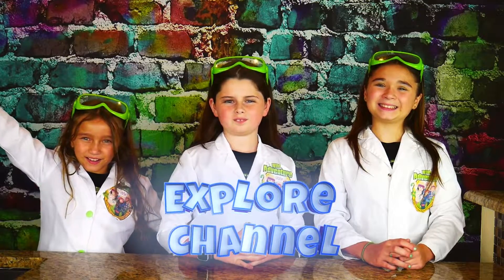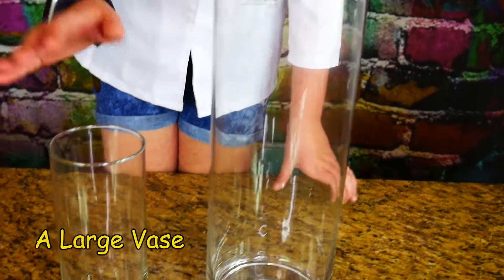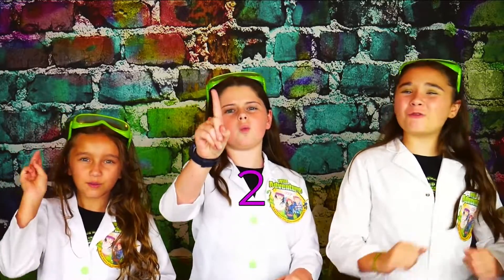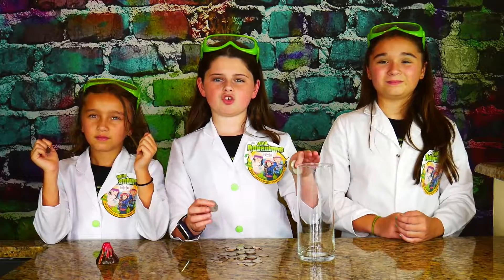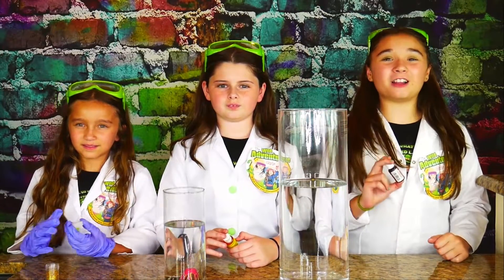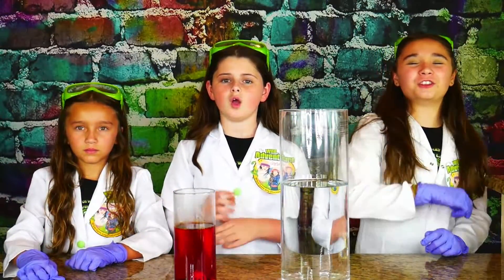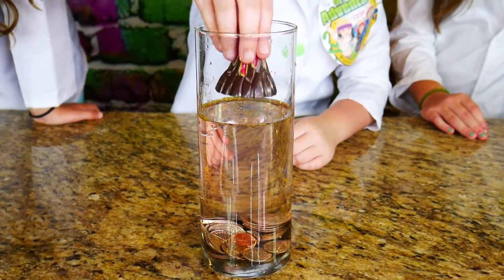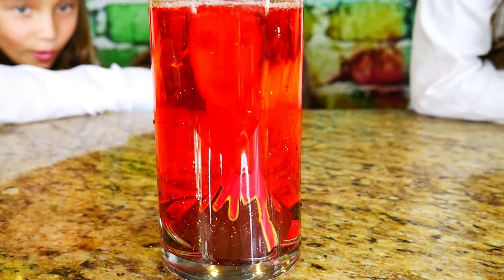Kids Science Videos: How to Make a UNDERWATER VOLCANO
How to Make a Underwater Volcano Explosion! Kids Science Experiments.

Follow the fun adventures of The Wild Adventure Girls, Angelina, Annabella and Scarlett as they EXPLORE the fun world around us!

Watch as The Wild Adventure Girls demonstrate how to make your very own "Volcano Explosion!"  Only this is no ordinary volcano, today we are going to show you how to make an Underwater Volcano Explosion with this cool kids science experiment!

To make your own Kids Science Experiment, the "Volcano Explosion" you will need the following items:

1. You will 2 vases. One large and one small.
2.  Hot water and cold water.
3.  A volcano for fun.
4.  Some sprinkles or glitter and volcano colored food coloring to make it look great!
5.  Some weights to hold down your smaller vase.

Explore the adventures of science and discovery as the girls learn what happens when you mix these ingredients together!

This show is for parents and kids alike, so prepare to explore and go on a learning adventure with The Wild Adventure Girls.  Get ready to go on your own journey of fun and discovery!

Create your very own "Volcano Explosion" today with this fun kids science experiment!